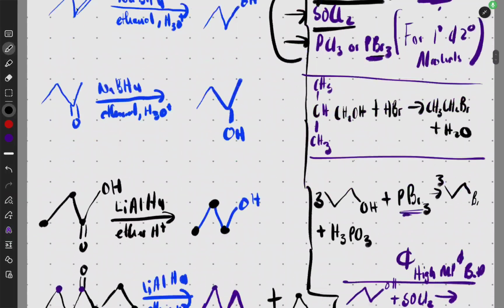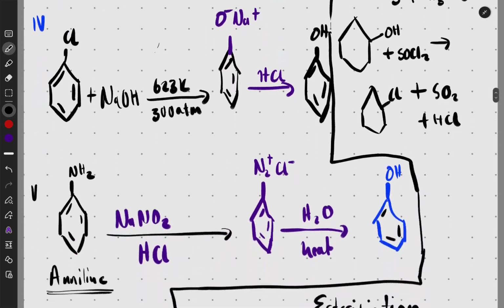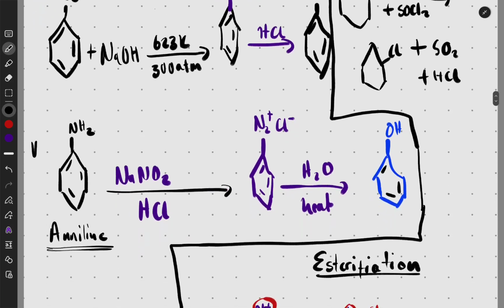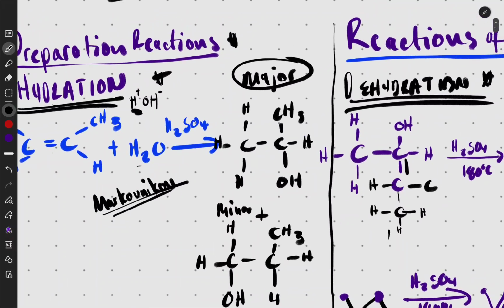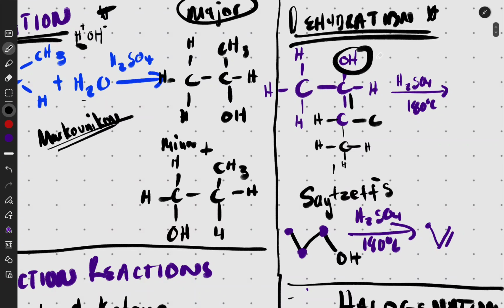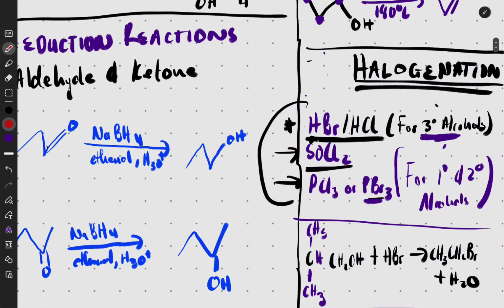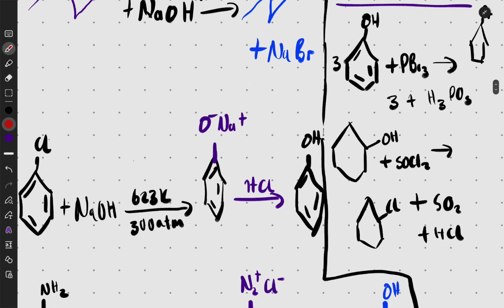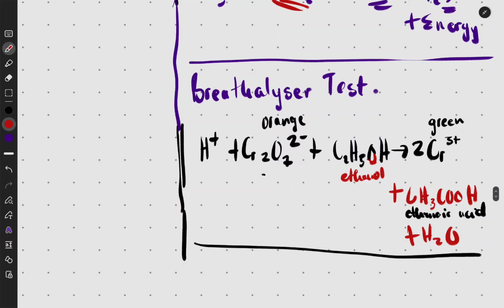Summary - Alcohol Reactions - A Wrap!